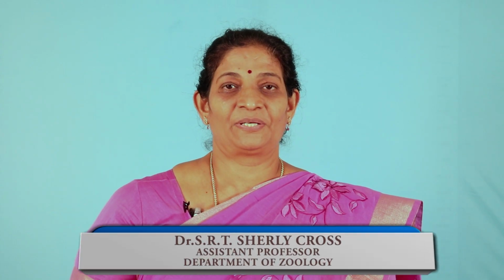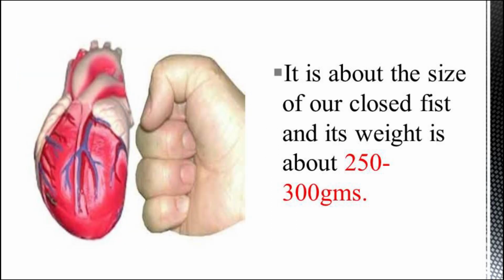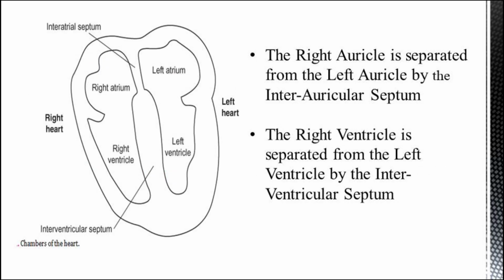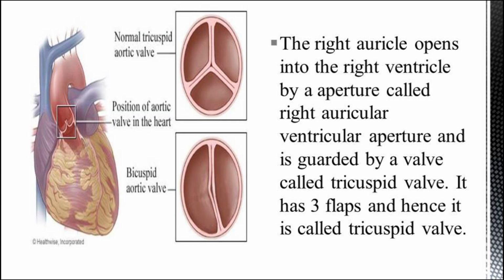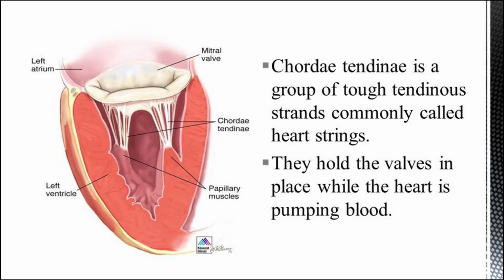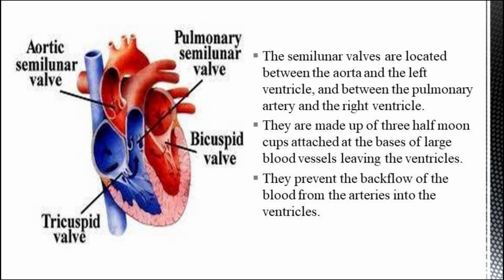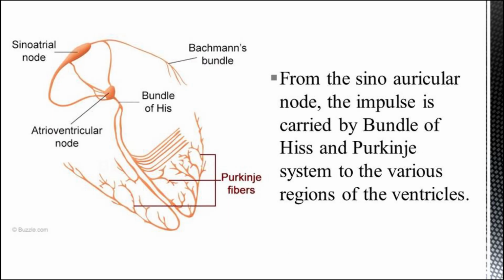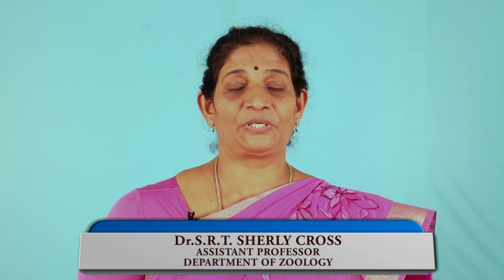Structure of the Human Heart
Dr. S. R. T. Sherley Cross, Assistant Professor of Zoology, PG and Research Department of Zoology, St. Mary's College (Autonomous), Thoothukudi, Tamil Nadu, India.